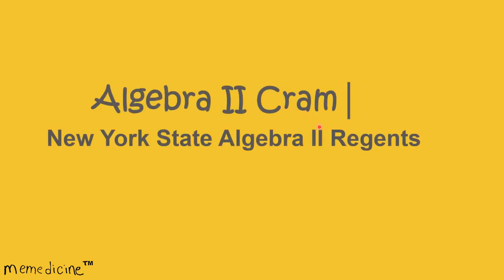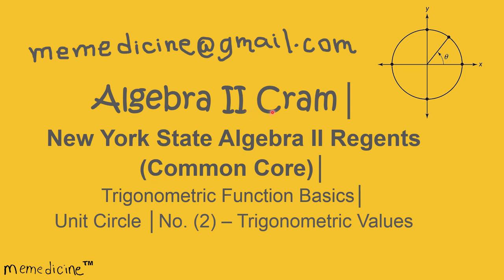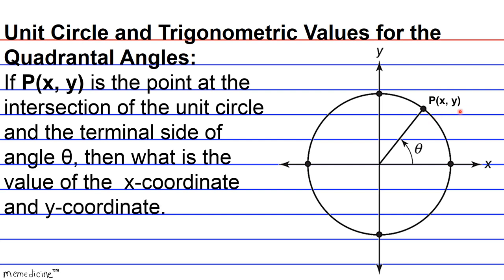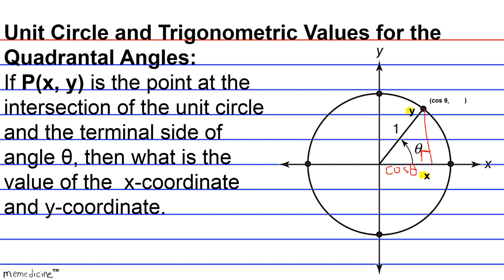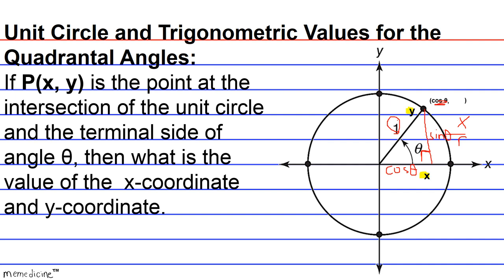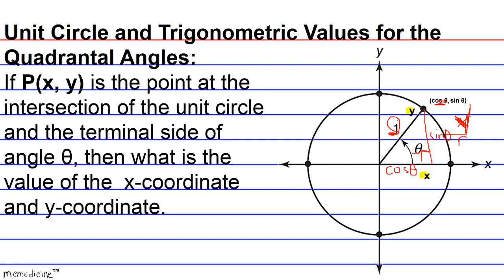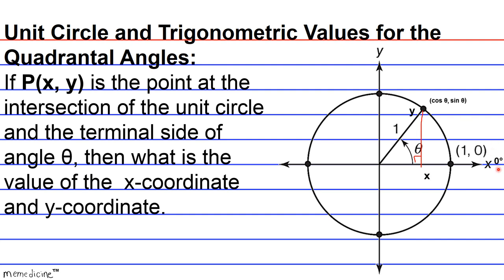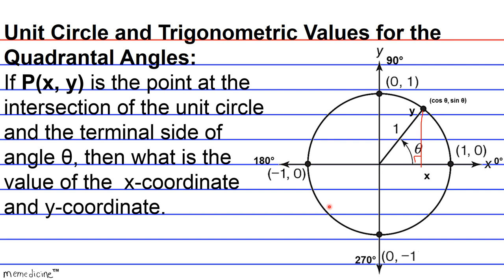Geometry Cram│ New York Regents Trigonometry (Basics)│No.(2) Unit Circle – Quadrantal Angles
Algebra 2 Cram (Common Core)│ The University of the State of New York REGENTS HIGH SCHOOL EXAMINATION ALGEBRA II (Common Core)│Trigonometric Function Basics │ Unit Circle │No. (2) - Trigonometric Values

This deck of cards discusses the following key concepts concisely:
unit circle,
radius,
hypotenuse,
Quadrant 1,
Standard Position,
θ,
terminal side of angle,
x-coordinate,
y-coordinate,
quadrantal angle,
Quadrant 2,
Quadrant 3,
Quadrant 4,

-PSAT: Preliminary Scholastic Aptitude Test
-GED: General Educational Development Test
-HiSET: High School Equivalency Test (Mathematics)